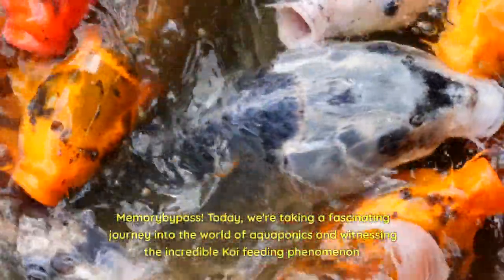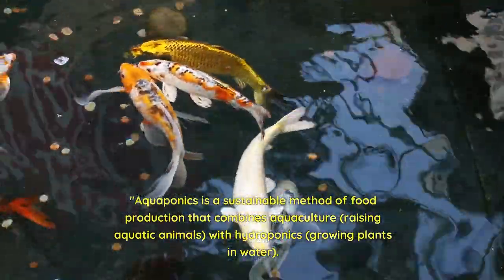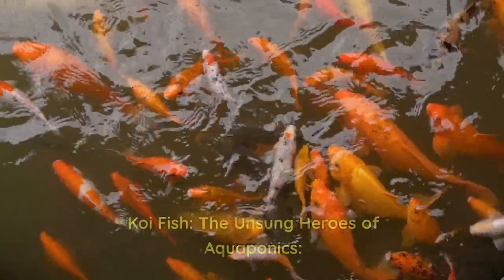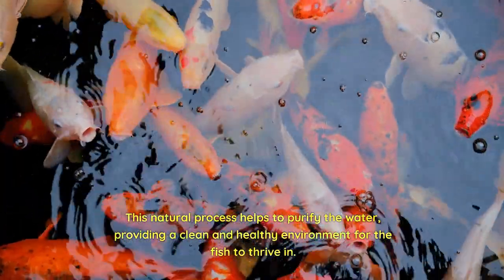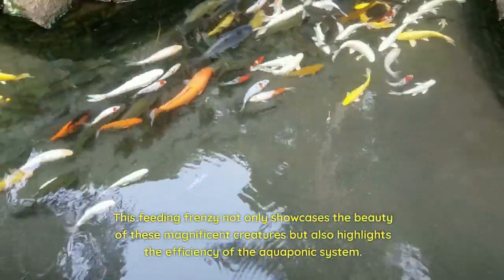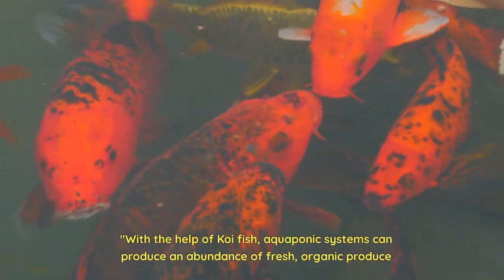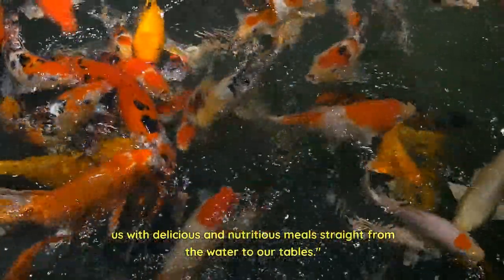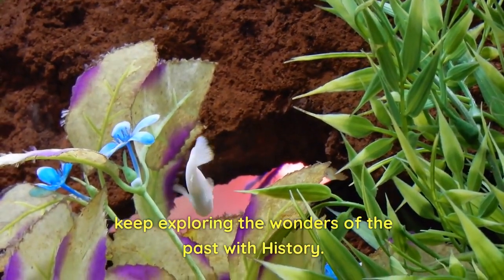From Water to Table: Witness the Astounding Aquaponic Koi Feeding Phenomenon!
Get ready to witness the incredible aquaponic koi feeding phenomenon that will leave you amazed. In this captivating video, we present "Feeding Frenzy: The Astonishing Aquaponic Koi Phenomenon Unveiled!".

Prepare yourself for the mesmerizing journey from water to table as these beautiful koi fish demonstrate their remarkable feeding frenzy. Marvel at their vibrant colors and graceful movements as they eagerly devour their meal in our cutting-edge aquaponic system.

Our carefully designed aquaponics setup seamlessly combines aquaculture and hydroponics, creating a harmonious ecosystem. Watch as the nutrient-rich water from the fish tank is cycled through the hydroponic grow beds, providing essential nourishment to the plants. Witness nature's perfect balance as the plants in turn filter and purify the water, creating a sustainable environment for our koi friends.

Not only will you be captivated by the visual spectacle of the aquaponic koi feeding phenomenon, but you'll also gain valuable insights into the benefits of this innovative system. Discover how aquaponics promotes efficient water usage, maximizes food production, and minimizes environmental impact.

Whether you're an aquaponics enthusiast, a nature lover, or simply someone seeking to witness the wonders of the natural world, this video is a must-watch. Join us on this fascinating journey as we delve into the intricacies of aquaponic koi feeding and its significant ecological implications.

Dive into the world of aquaponics and witness the astounding aquaponic koi feeding phenomenon firsthand!